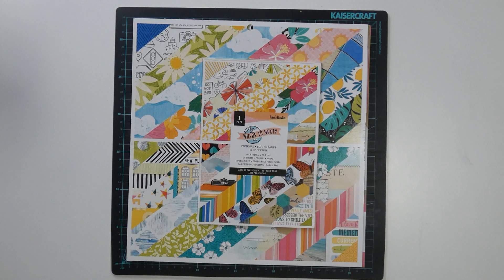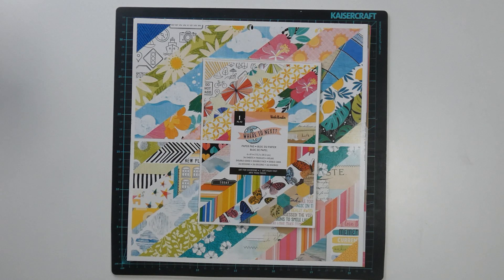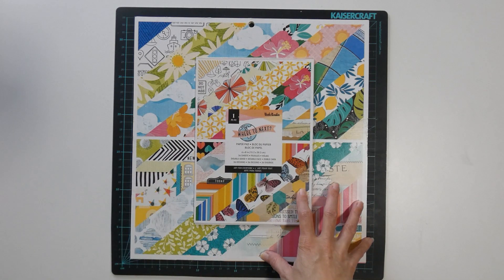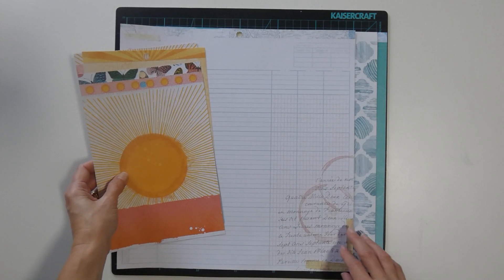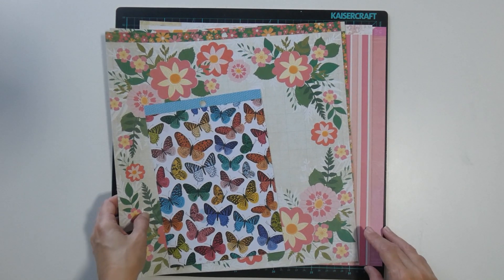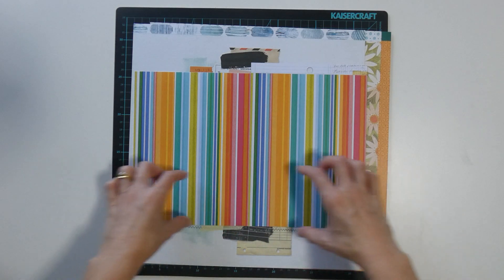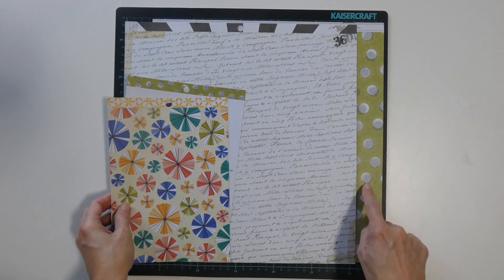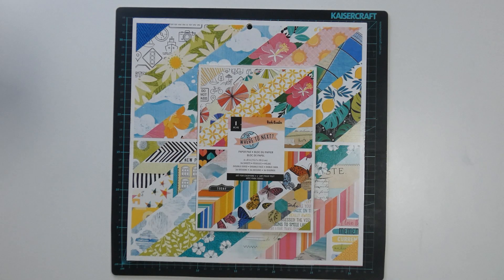Collection Obsession June 2024 - Vicki Boutin w\- Cilla-Choice Bits of Bliss - Page Kits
This month I am playing along with Cilla-Choice Bits of Bliss using Vicki Boutin Paper Pads we have just bought. I hope to complete 10 layouts with this kit. In this video I am sharing the page kits I put together.

Please come back to see the layout share at the end of June.